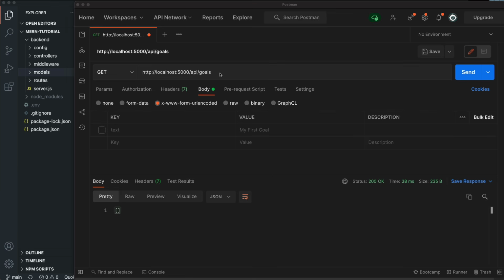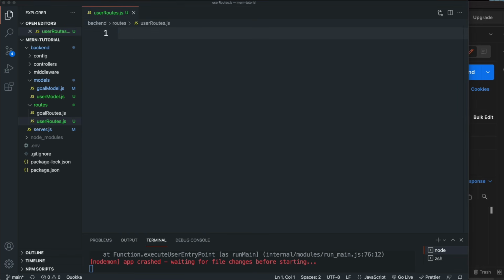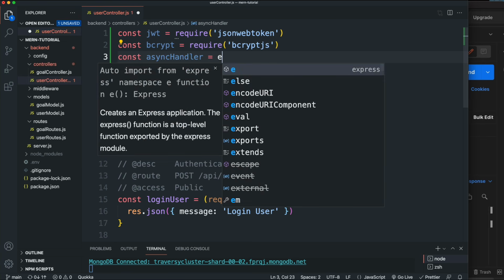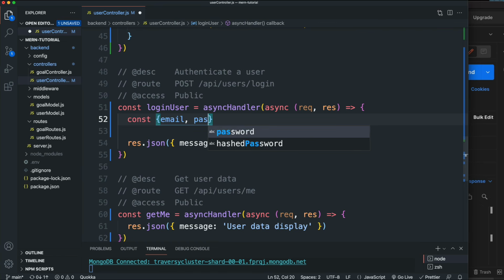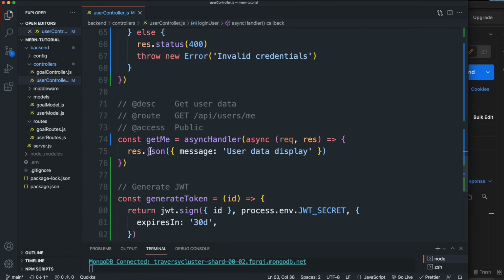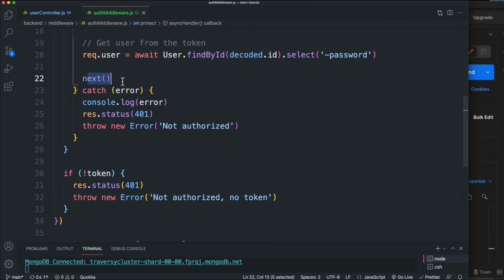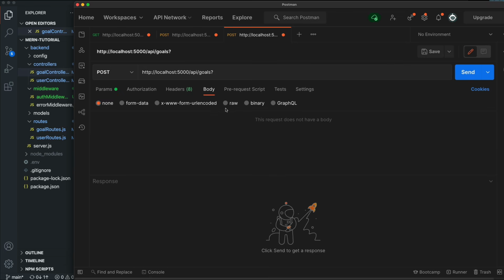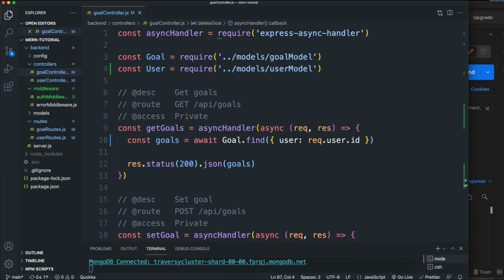Learn The MERN Stack - JWT Authentication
In this video, we will secure our API by adding JWT authentication

Timestamps:
0:00 - Intro & Current Code
1:45 - What is JWT?
3:10 - User Model
6:00 - Add User to Goal Model
7:21 - User Routes & Controller Functions
14:38 - Register User
18:58 - Hash Password
22:07 - Authenticate User
25:40 - Generate JWT
29:54 - Auth Middleware
37:34 - Protecting Routes & getMe()
41:25 - Protect Goal Routes
43:10 - Get Only Users Goals
44:00 - Setting a User Goal
47:00 -Update a User Goal
49:30 - Delete User Goal